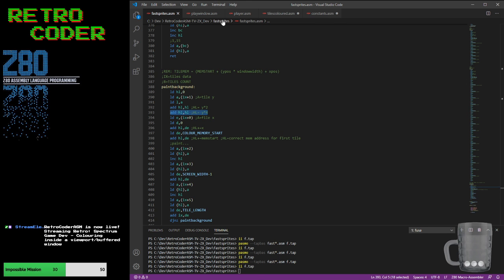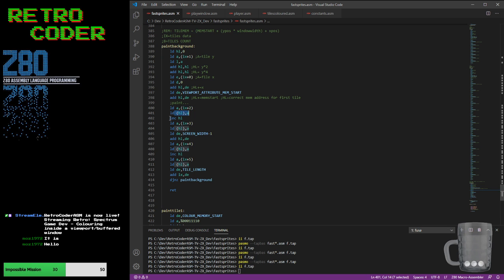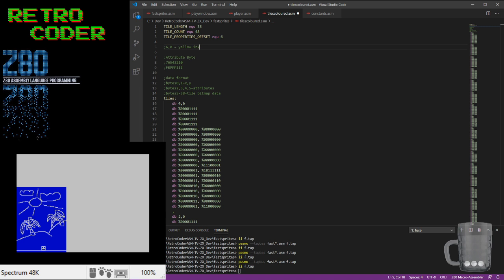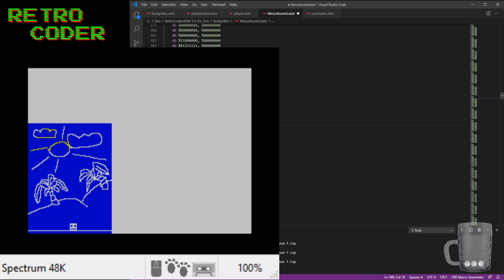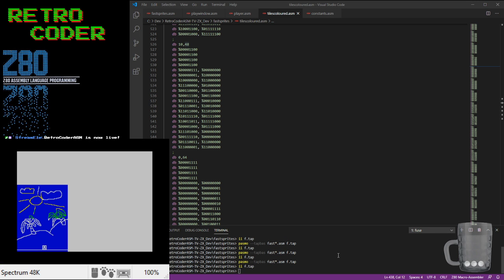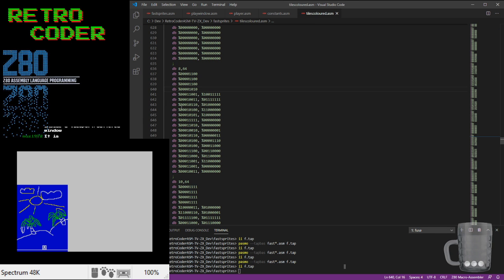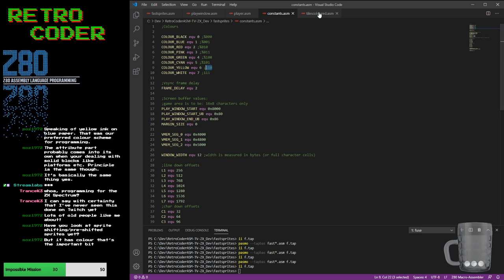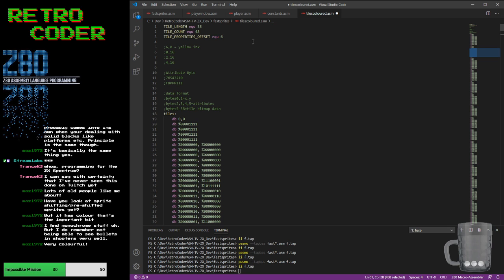Spectrum Game Dev - Colouring inside a viewport/buffered window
Spectrum Game Dev - Colouring inside a viewport/buffered window -- Watch live